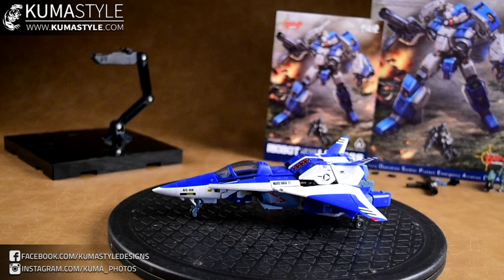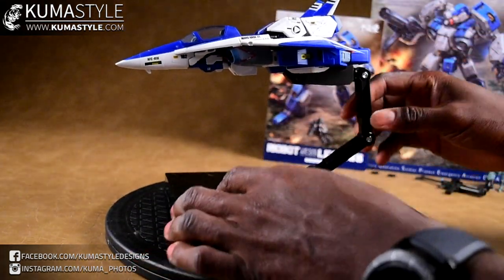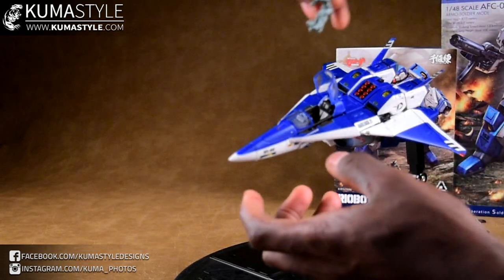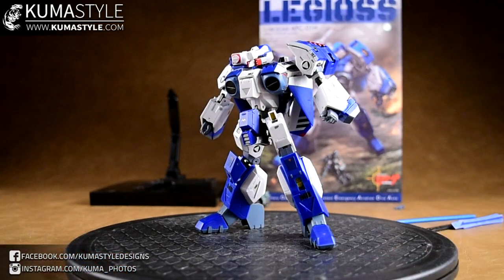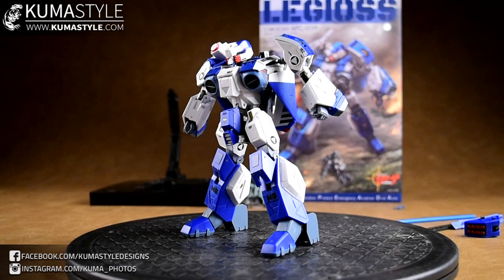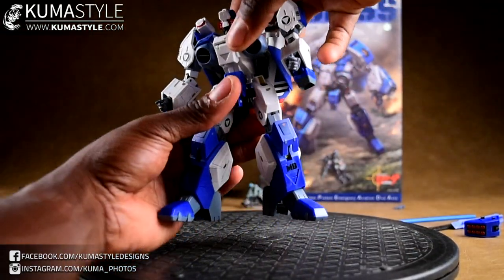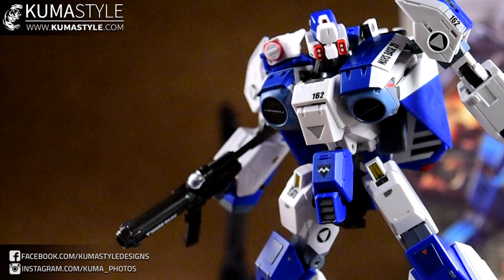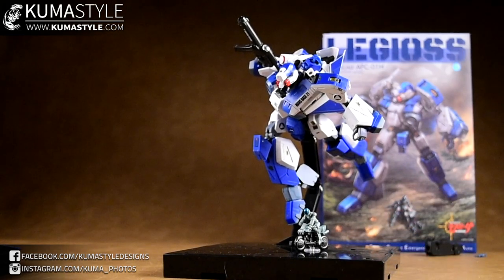Review: Sentinel Mospeada Legioss